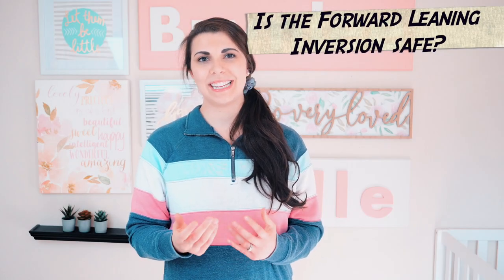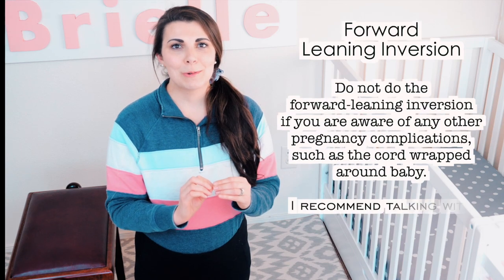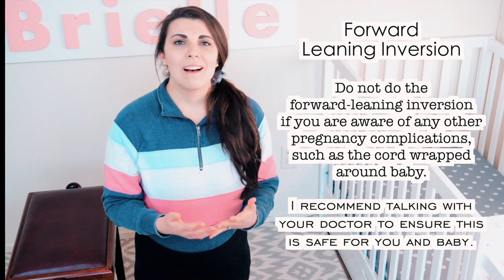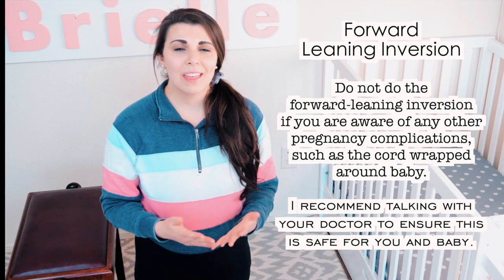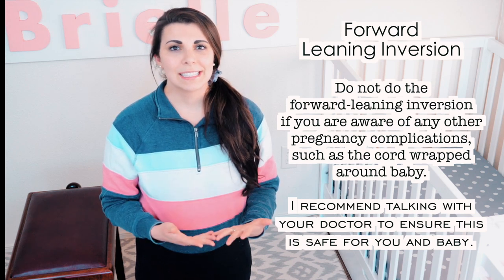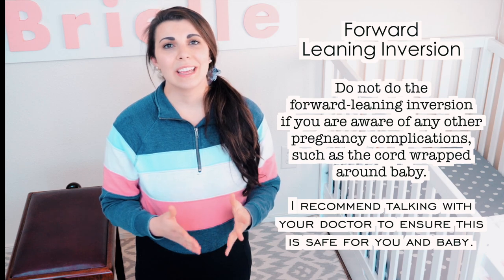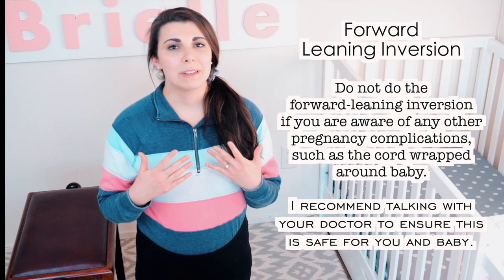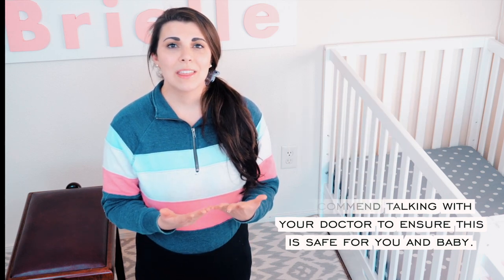How to do a Forward-Leaning Inversion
How to do a Forward-Leaning Inversion | The Forward Leaning Inversion is most commonly used to turn a baby that is head-up (which is breech) or sideways (also known as transverse lie). In this video, I share an excerpt from our updated video on how to turn a baby head down preparing for delivery featuring a demonstration on how to properly and safely complete the forward leaning inversion preparing for labor.

The Forward Leaning Inversion, along with the extra help of gravity, helps create room in the lower uterus, so the baby can turn. It isn't the inversion that helps baby move head down- it is going back up from the inversion that is the secret to turning the baby. I've researched that moms should not do the forward-leaning inversion if you have high blood pressure or extra amniotic fluid, heartburn at the time, glaucoma, or have an increased risk of a stroke.

Do not do the forward-leaning inversion if you are aware of any other pregnancy complications, such as the cord wrapped around baby’s neck. It is normal for your head to pound a little when you are head down, but if you have any unexpected pain, safely come out of the position. Do not stay head down for more than 30 seconds. I recommend talking with your doctor to ensure this is safe for you and baby before doing this exercise.

If you have any other questions, make sure to comment them below. I have loved seeing our community commenting and answering others' questions so keep on sharing your success stories and other ideas you have used to help prepare you and baby for delivery.

Use my link to receive a subscription for a FREE month!

THUMBNAILS are created using PicMonkey.

If you liked this video, hit that like button and subscribe to our channel to see more about pregnancy and baby, toddler and mom life, because we post a new video every single Wednesday!